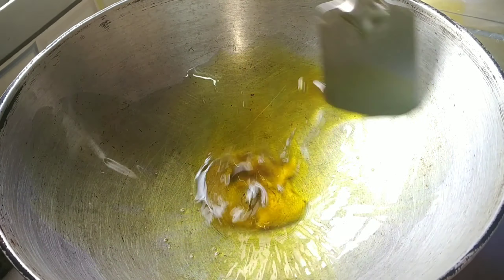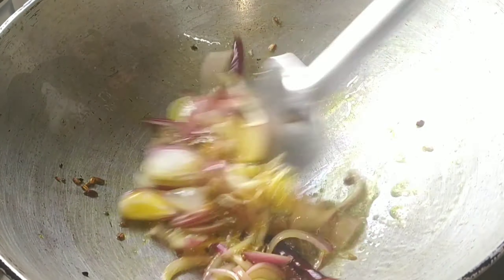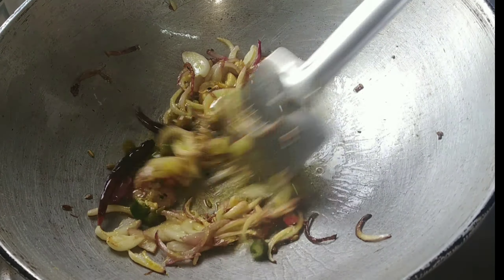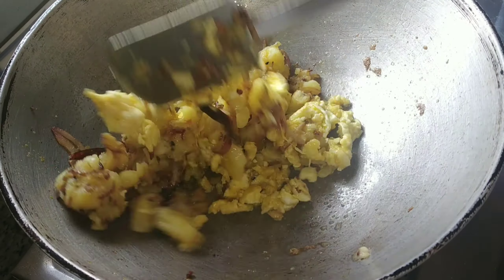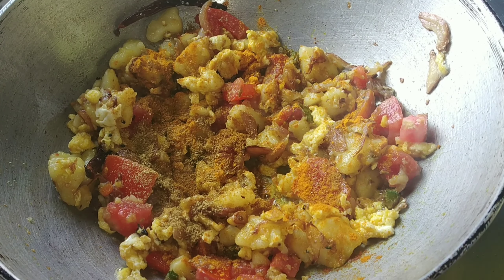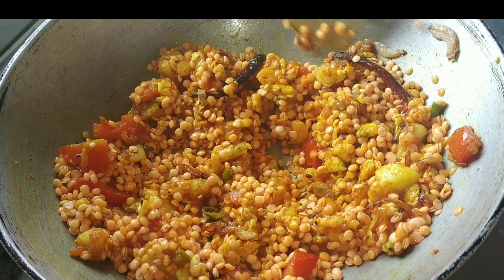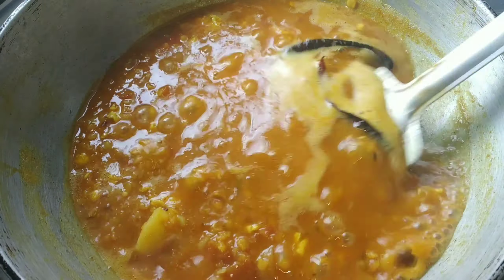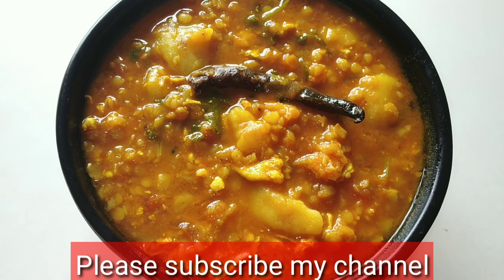এই ভাবে ডিম আলু দিয়ে মুসুর ডাল বানালে জাস্ট জমে যাবে ||Bengali masoor dal recipe